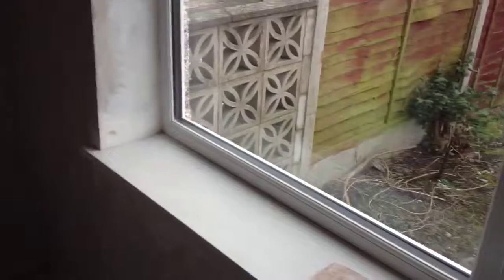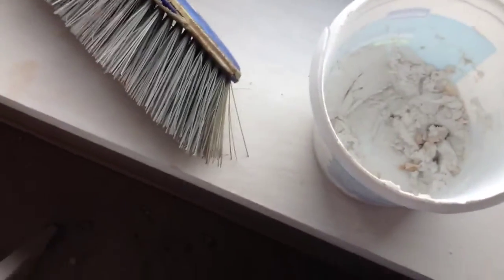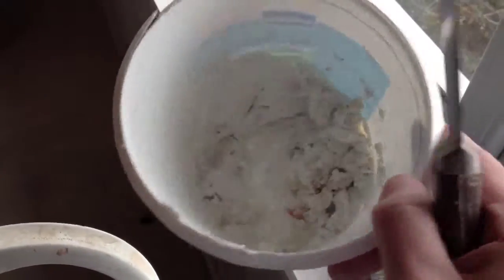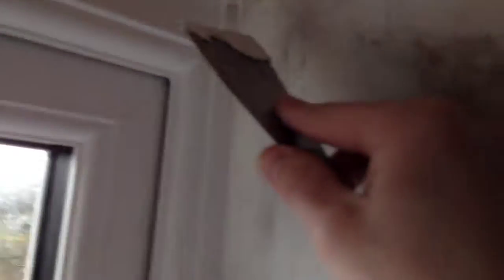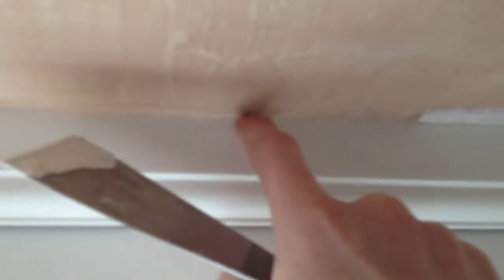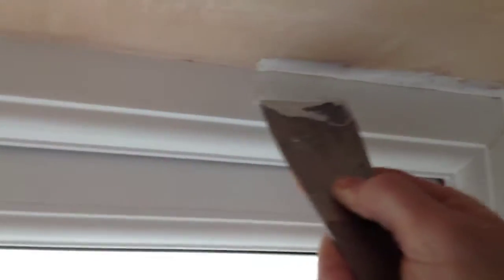Filling in at the house part one